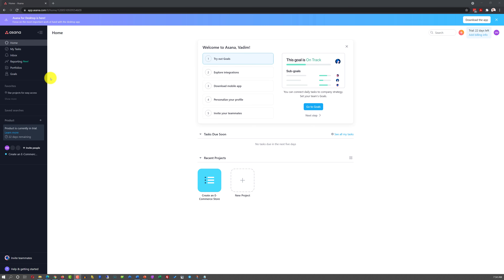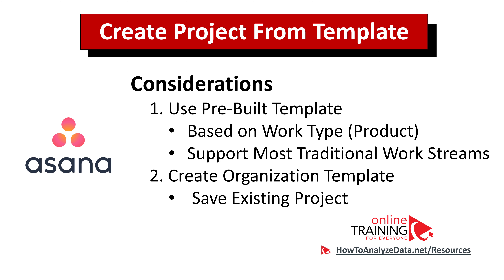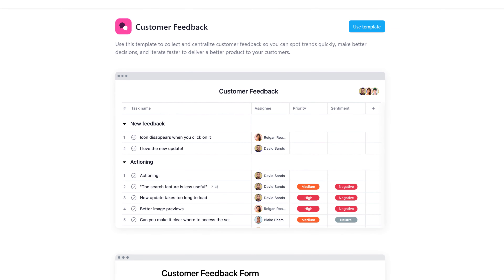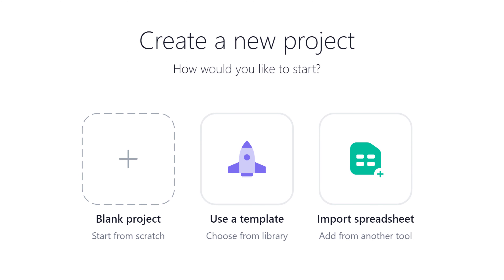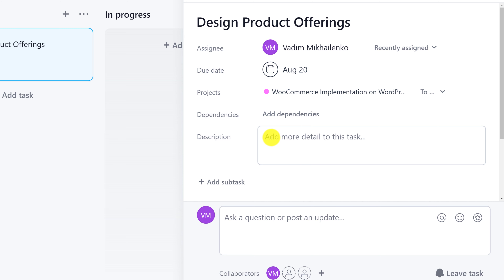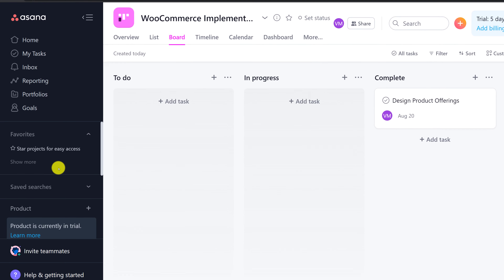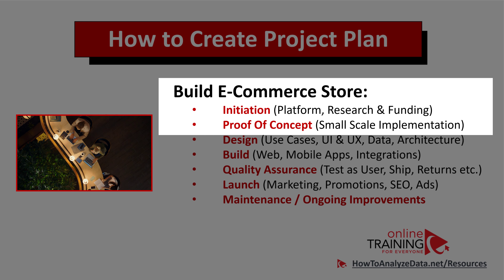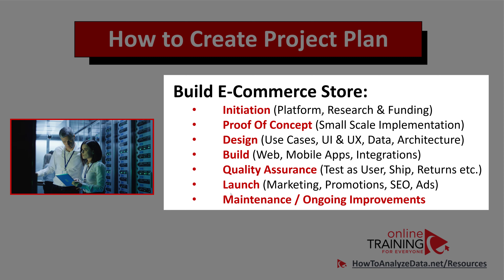How to Setup and Manage a New Project in Asana: Everything You Need to Know!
Learn how to setup a new Project in Asana and learn key app features and capabilities as well as what to consider in this quick tutorial.

Overview and Introduction 00:00
How to Create Project Plan in Asana 00:28
How to Create Project Plan in Microsoft Teams using Excel 07:12

The commercial use, reproduction, modification, storage in a retrieval system or retransmission, in any form or by any means, electronic, mechanical or otherwise, for reasons other than personal use, is strictly prohibited without prior written permission from Online Training for Everyone LLC.